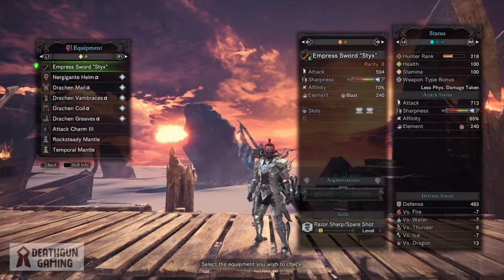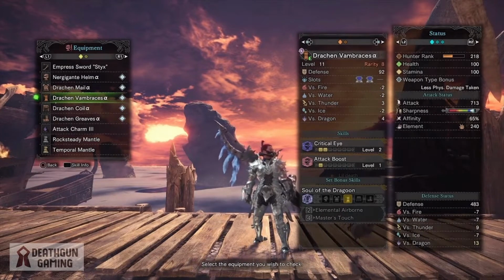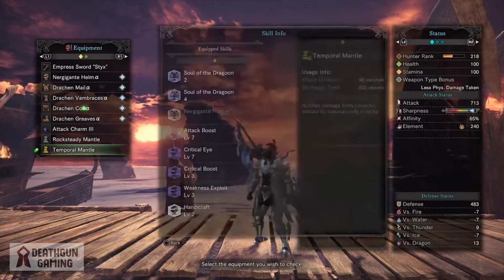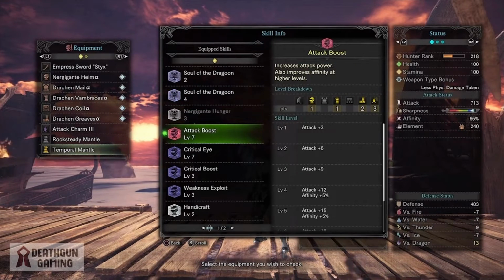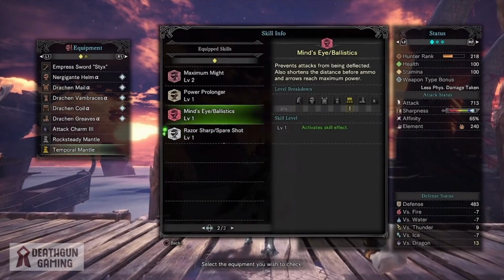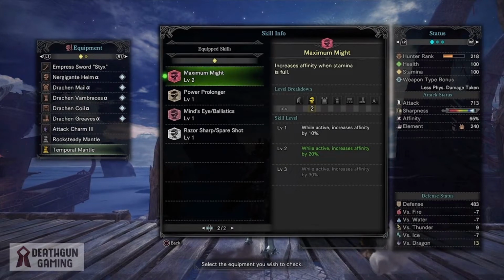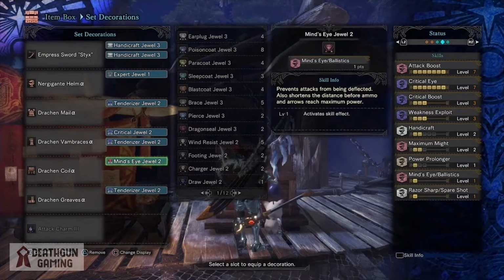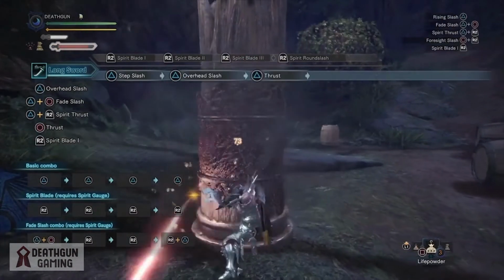MONSTER HUNTER WORLD - UNLIMITED MAX SHARPNESS BUILD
hey guys heres a quick video with a build ive been using alot recently, it allows us to use our weapon and never having to sharpen(never is not 100% accurate but close :D ) if you enjoy the video make sure to smash the like button and subscribe for more content.